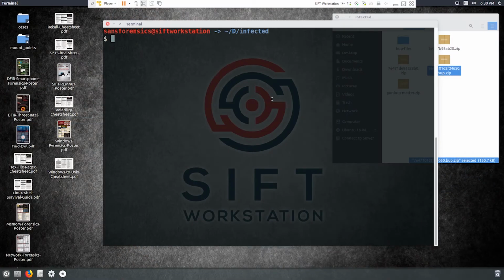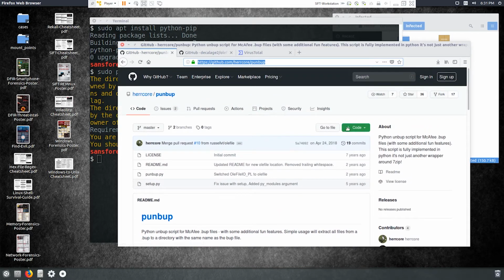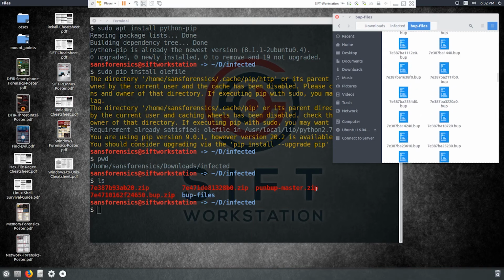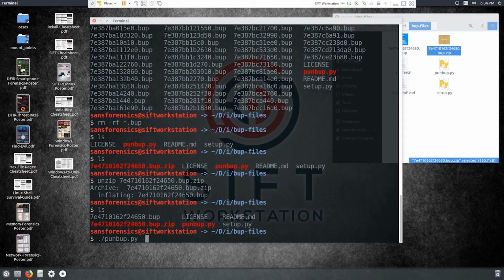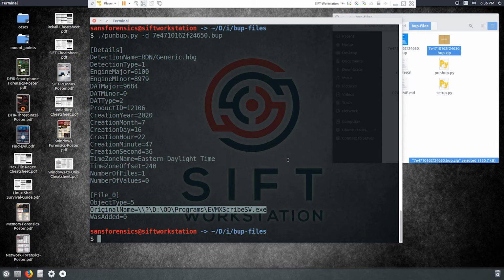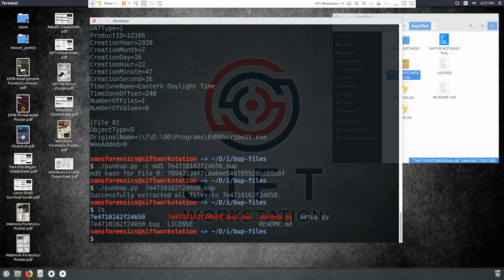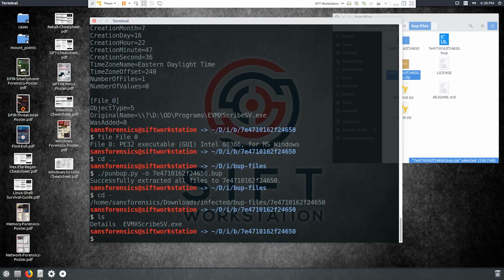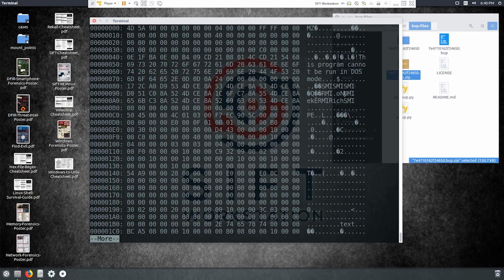Analyze McAfee quarantine files with punbup.py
Have you ever needed to extract a McAfee quarantine file? Today’s
tutorial will show you how to extract a BUP file with punbup in the
lab. There are many reasons to extract the files out of a McAfee quarantine
file, the most common is to perform deeper analysis or to restore a
file that was incorrectly identified. We will use the SANS SIFT
workstation today to perform this task using the punbup.py script.